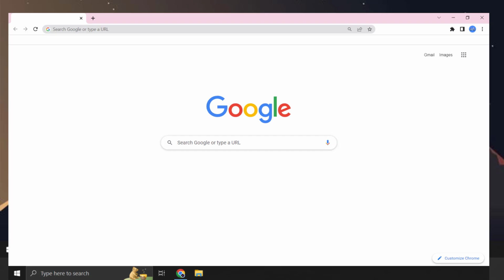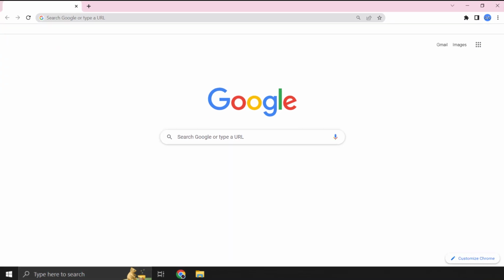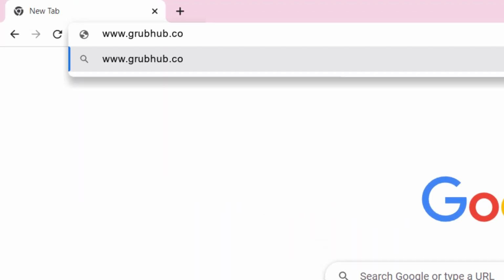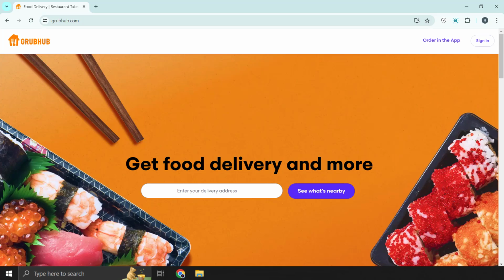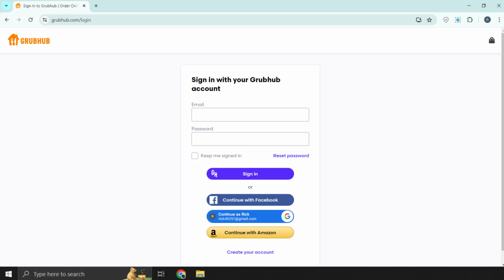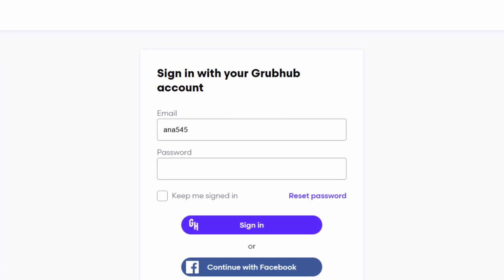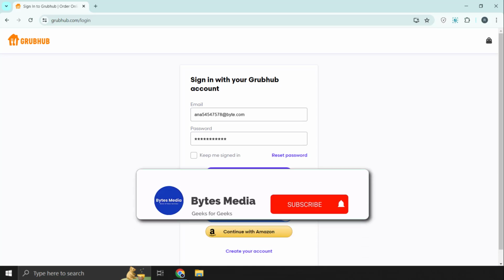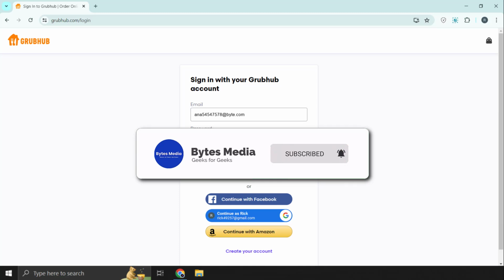How to Login to Grubhub | How to Sign in to Grubhub Account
Are you having trouble figuring out how to login to Grubhub? In this video, we'll provide a comprehensive, step-by-step guide on how to access your Grubhub account quickly and efficiently.  This is the easiest and fastest way to login to Grubhub account. Whether you're a new user or need a refresher, this tutorial will make the Grubhub sign in process seamless and stress-free. Make sure you watch until the end of this video to find out How to Sign in to Grubhub. Hope you enjoy!

How to Login to Grubhub Account

Video Parts:
00:00 Intro: How to Login to Grubhub
00:15 Navigate to Grubhub Sign in Webpage
00:55 Outro: Ending

Topics Covered:
Bytes Media
how to
How to Login to Grubhub
How to Sign in to Grubhub Account
can't sign into Grubhub
Grubhub login
Grubhub sign in
Grubhub sign in account
Grubhub login issues
Grubhub sign in issues
Grubhub login my account
Grubhub
Grubhub login help
Grubhub login error
Grubhub login portal